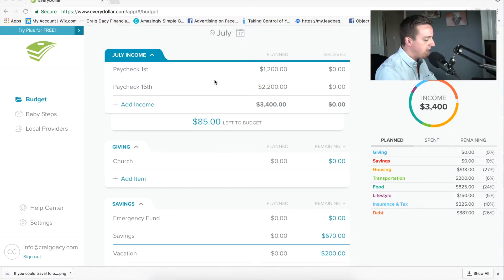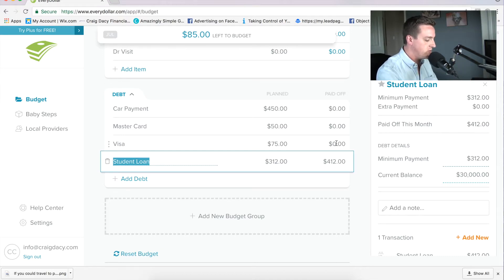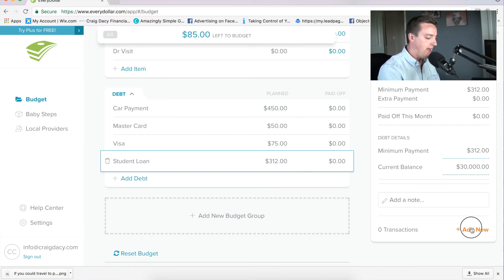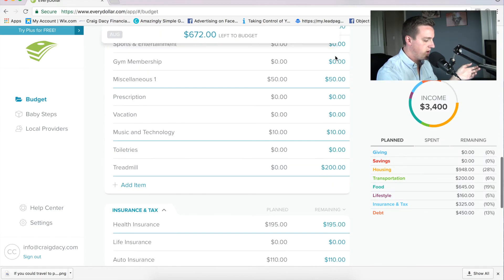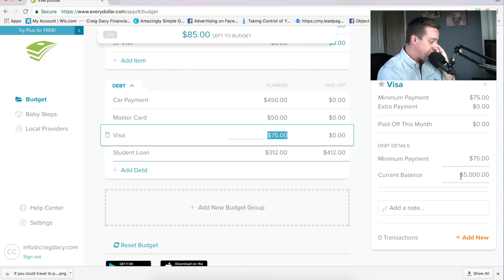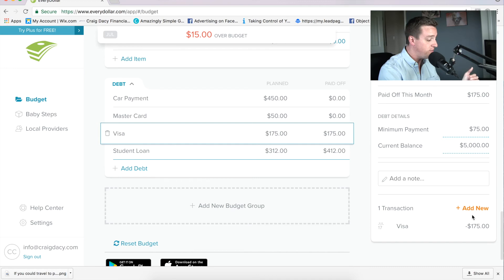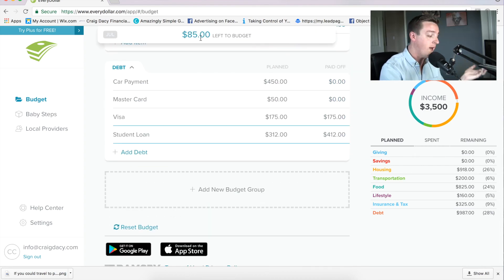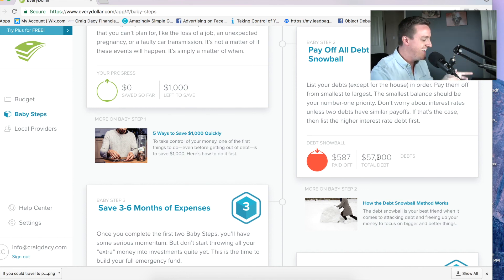EveryDollar Tutorial: Tracking Extra Debt Payments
So you're working hard to knock out those debts, but want to make sure it's logged into EveryDollar correctly? Here's how to do it!